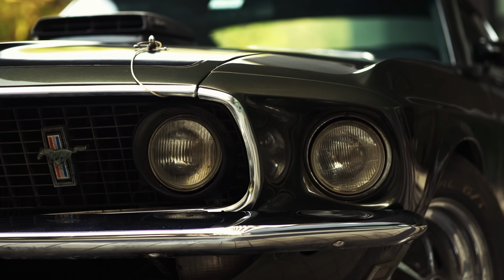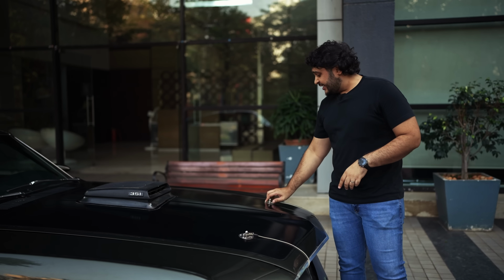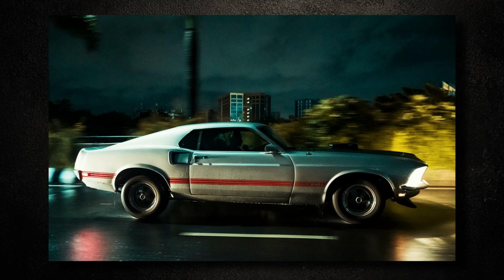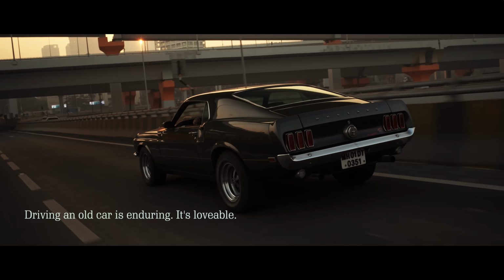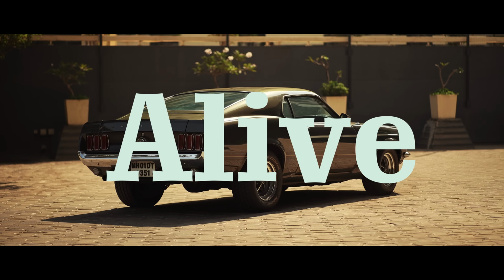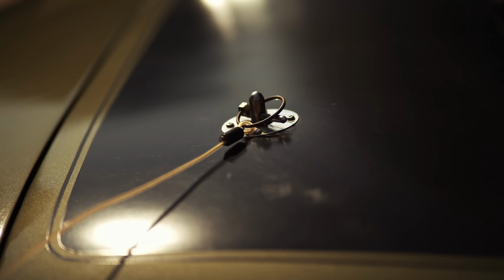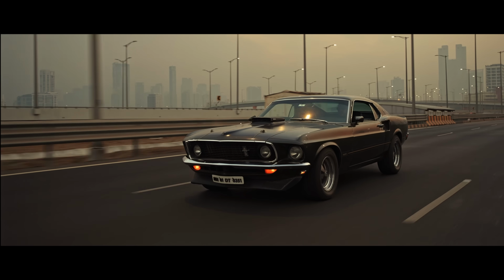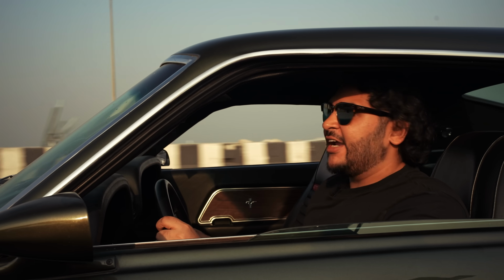Shalin's 1969 Ford Mustang Mach 1 | What Drives Me | Ep 2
What is it like to own a 1969 Ford Mustang? In Episode 2 of What Drives Me we’re in conversation with Shalin Koticha who owns and drives one. In this episode, Shalin walks us through the journey of acquiring this Mustang, the driving experience of the muscle car and some of the coolest memories that he has had with it.